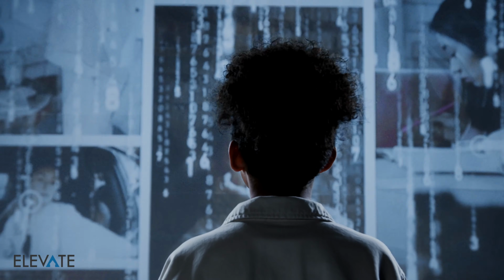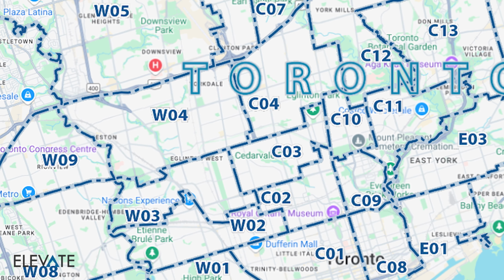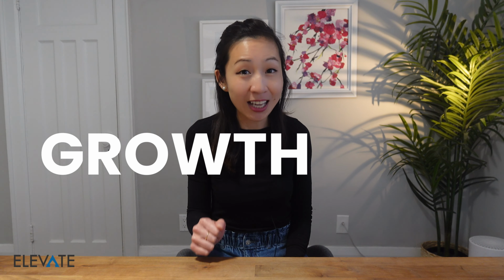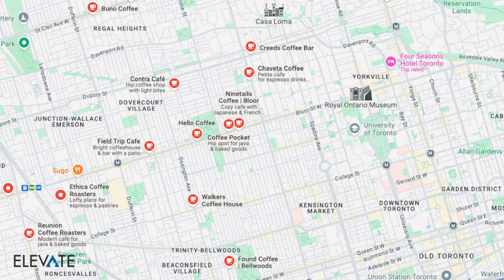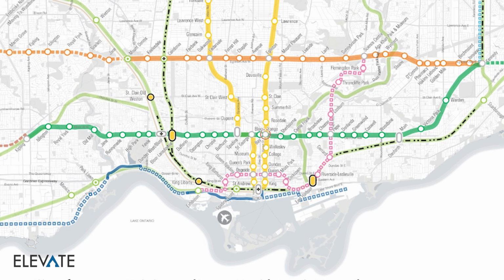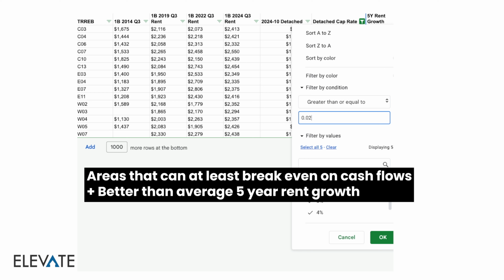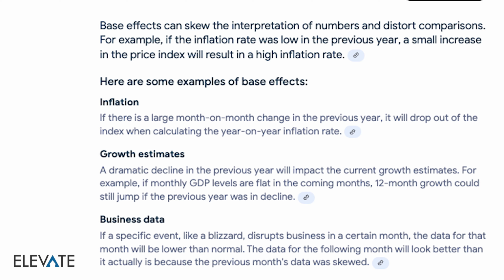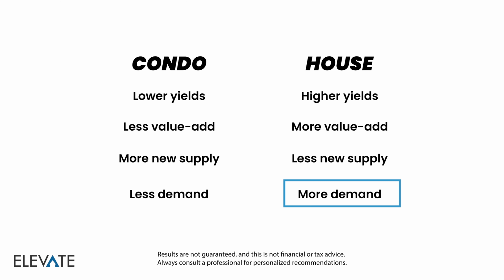Stop Guessing: How to Find the Best Neighbourhoods to Invest in Toronto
Starting out in real estate investing can feel overwhelming—there’s a ton to figure out, and you can get lost in all the noise. But let me make it simple: a good first step is to narrow down your location sandbox.

In this video, we’re showing you exactly how we do it in Toronto, using a data-driven approach for smarter, fact-based decisions —it’s about finding the best combo of rent yields and growth potential for solid returns.